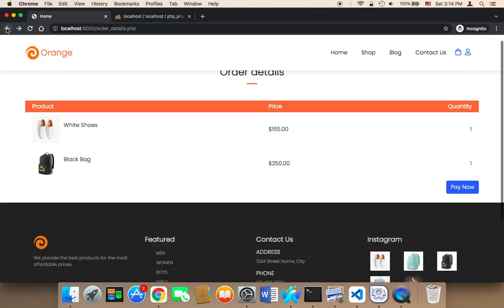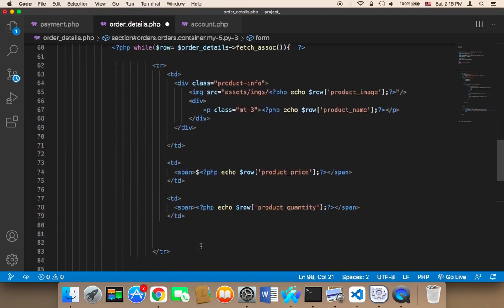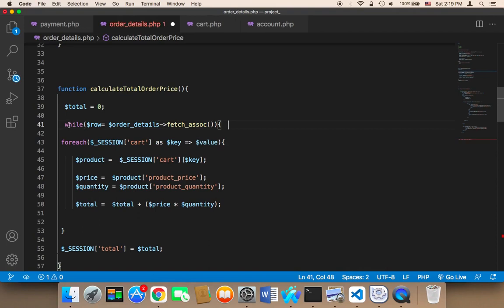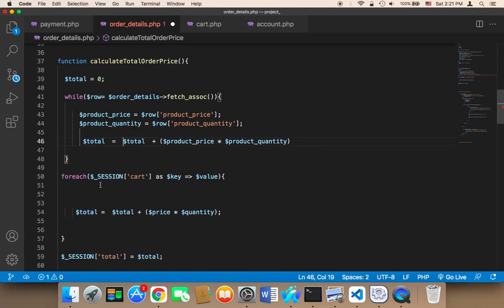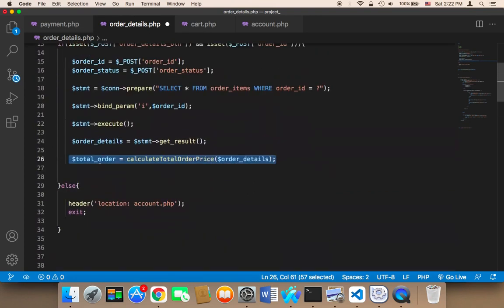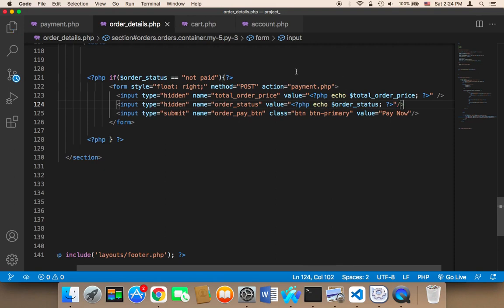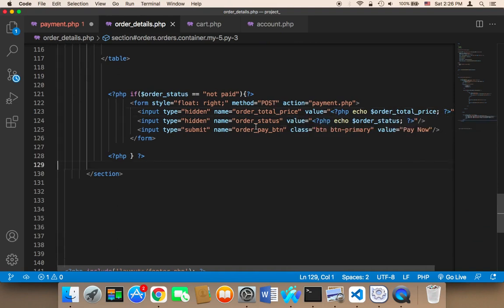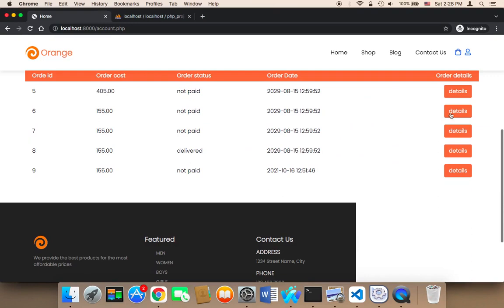Create E-commerce Website Using PHP - Part 99